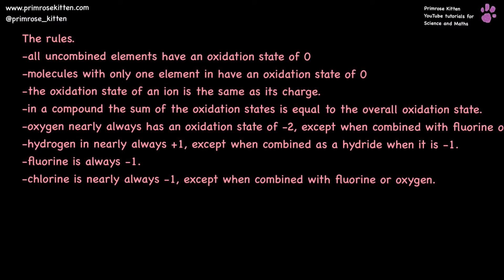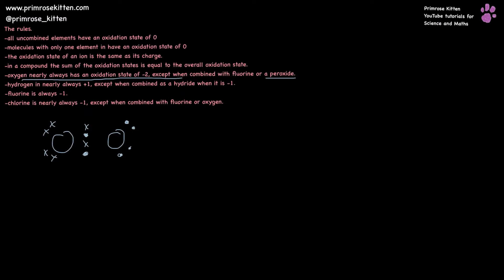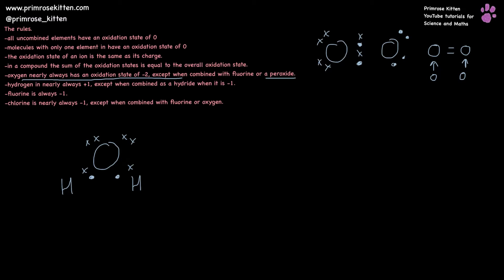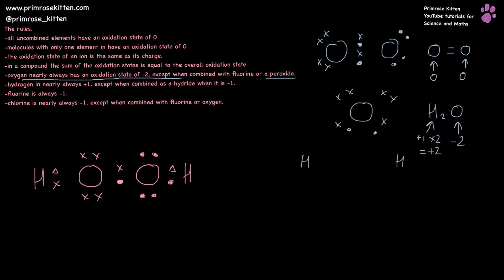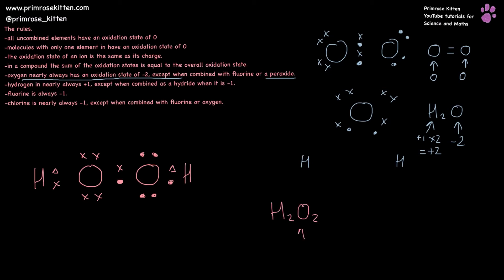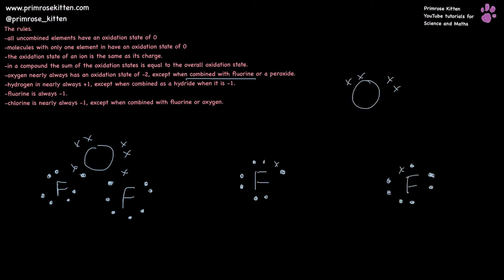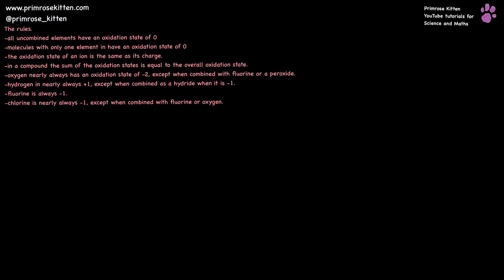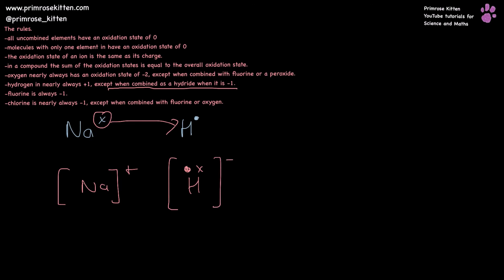Exceptions to the Rules of Oxidation States - Atoms, Electrons, Structure and Bonding #23